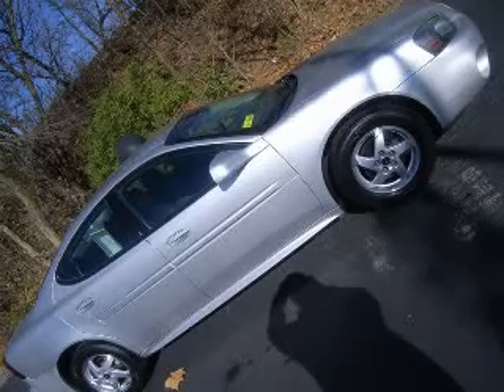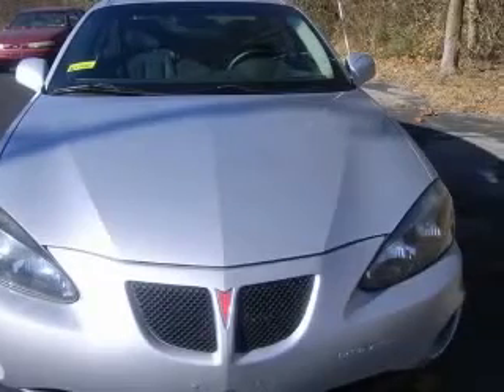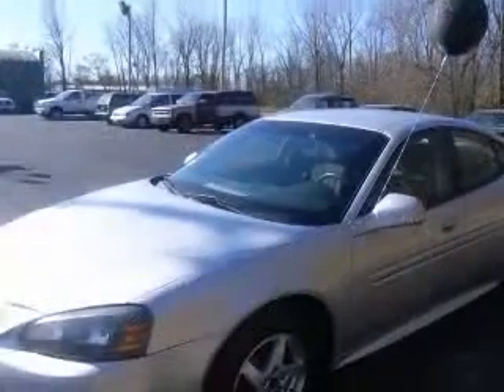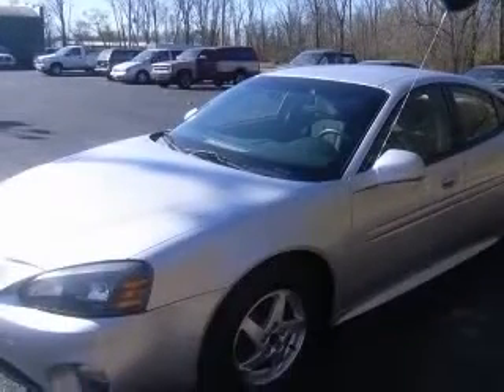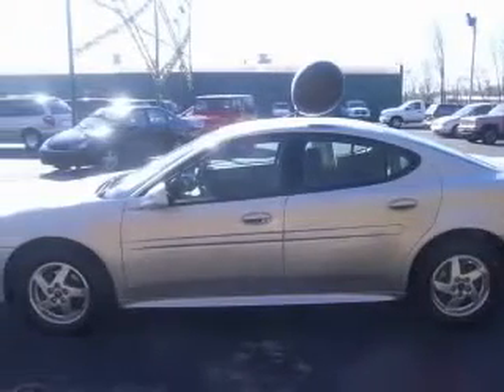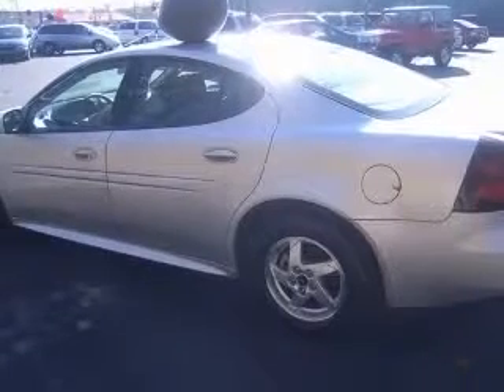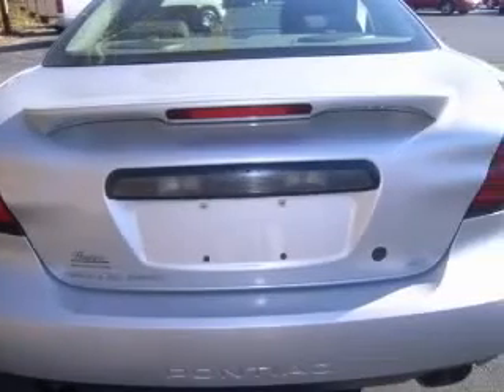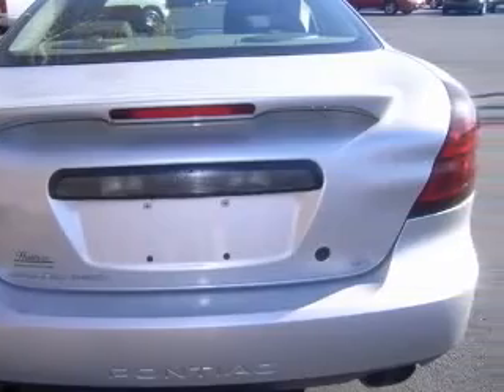2004 Pontiac Grand Prix New Castle IN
2004 Pontiac Grand Prix GT1
Engine: V6, 3.8L
Trans: Automatic 4-Speed
Color: Silver
Mileage: 83,140